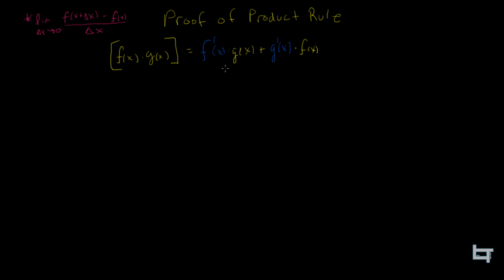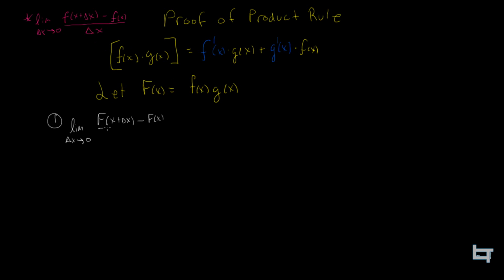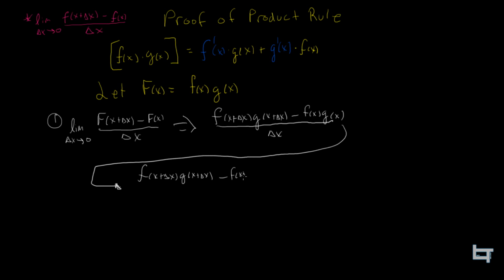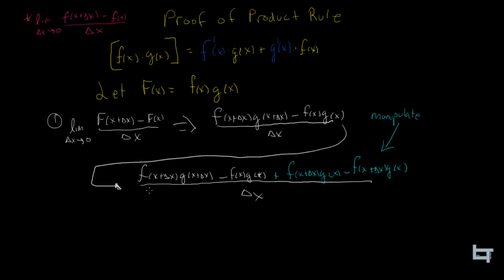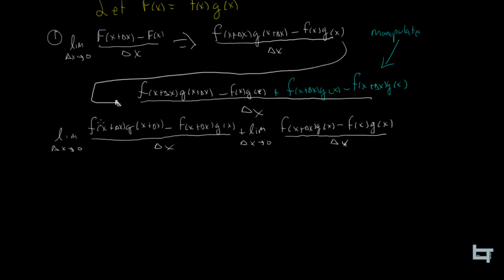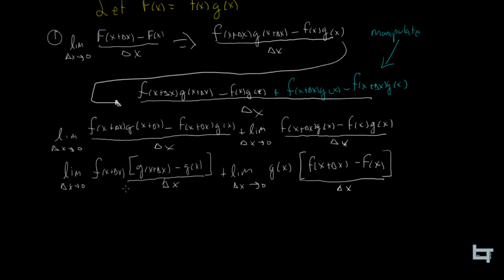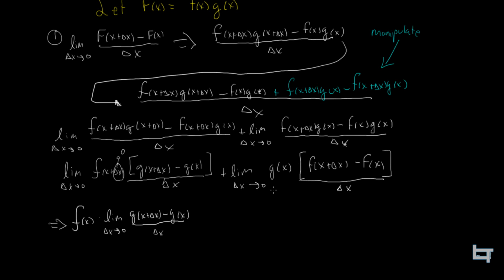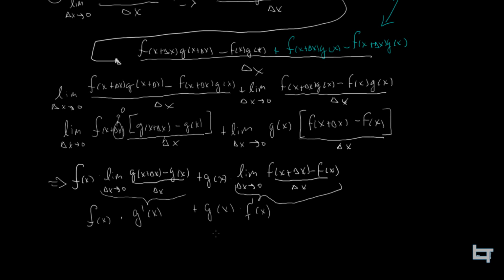Proof of Product Rule [STEP BY STEP] | Calculus I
This is a step by step tutorial on showing you how to prove the product rule in calculus.
[f(x)g(x)] = f'(x)g(x)+g'(x)f(x)

Leaving a like helps all YouTubers, so why not just click the button? Thanks, it is much appreciated!
TechTutorialsz